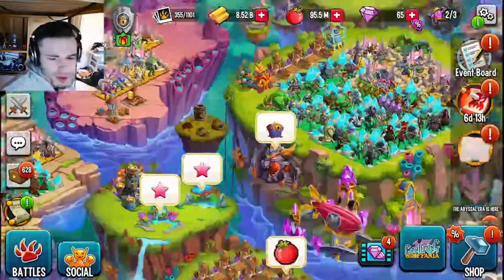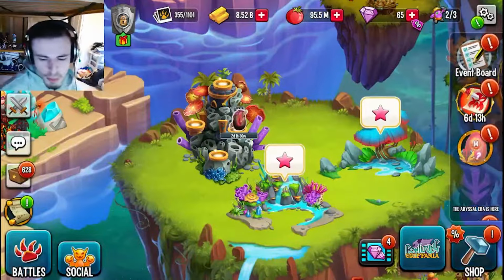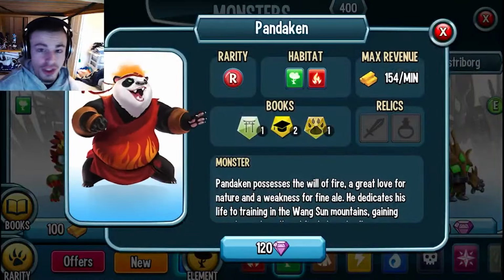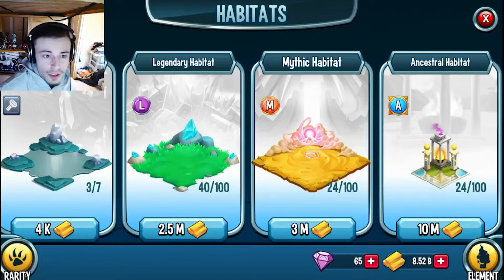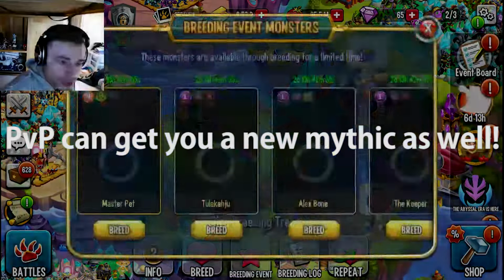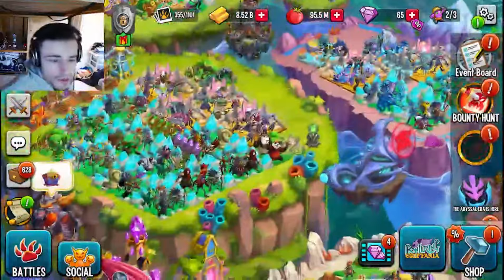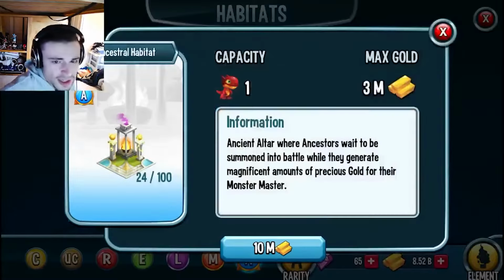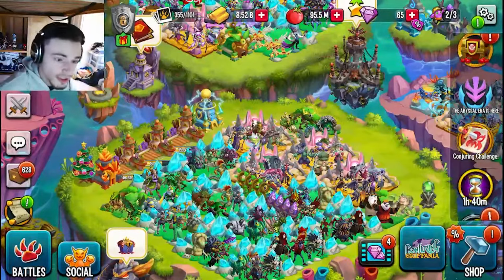How to Get FREE Gold FAST in Monster Legends 2026